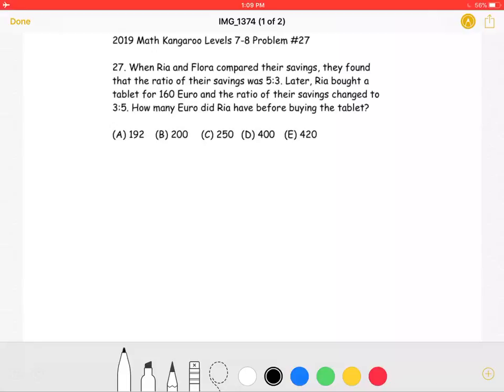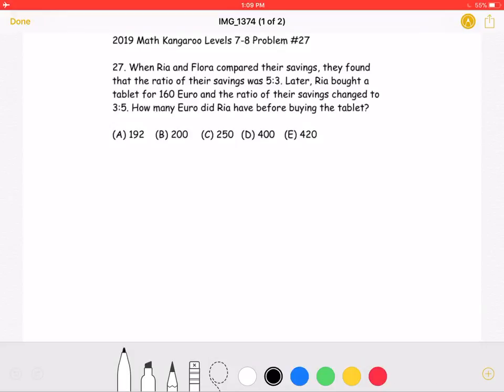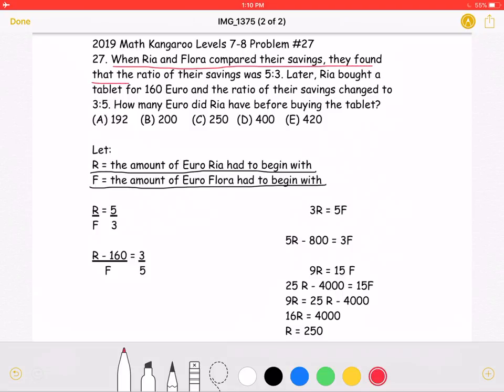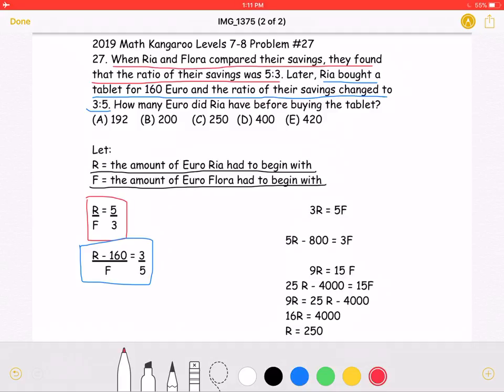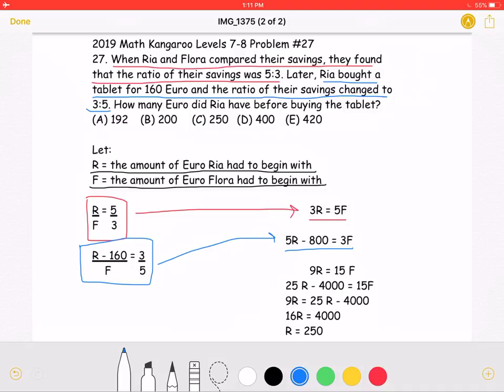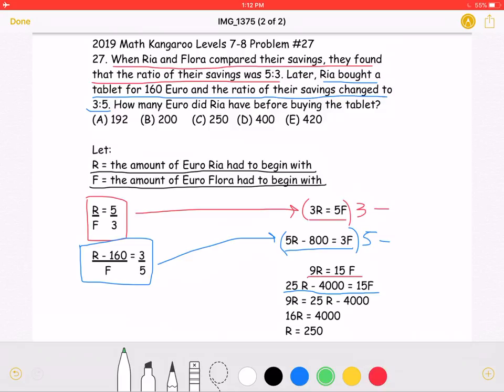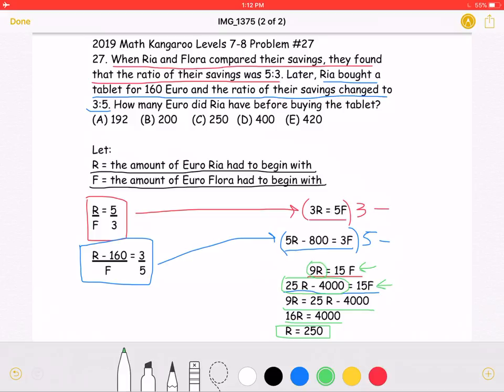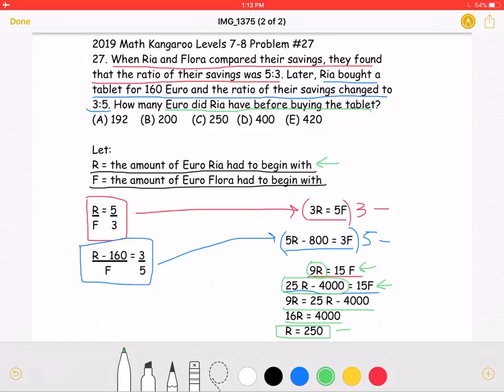2019 Math Kangaroo Levels 7-8 Problem #27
2019 Math Kangaroo Levels 7-8 Problem #27

27. When Ria and Flora compared their savings, they found that the ratio of their savings was 5:3. Later, Ria bought a tablet for 160 Euro and the ratio of their savings changed to 3:5. How many Euro did Ria have before buying the tablet?